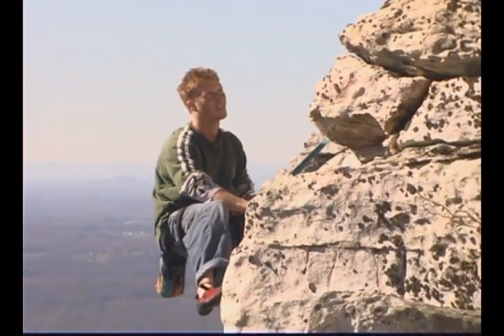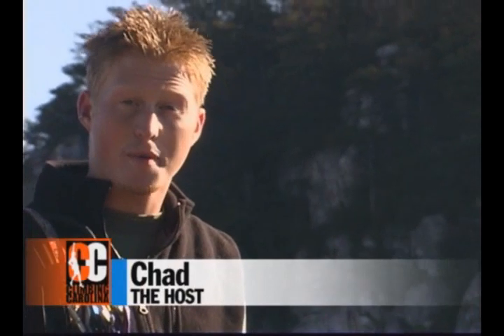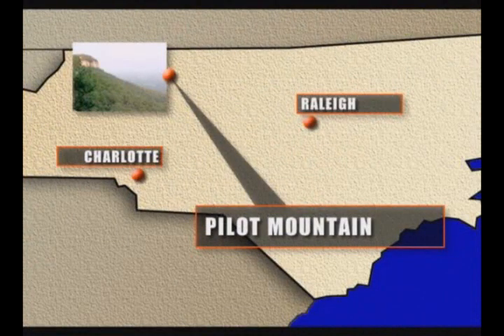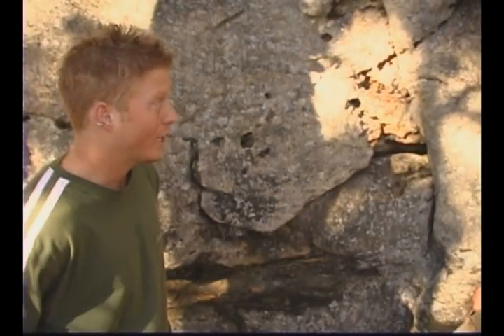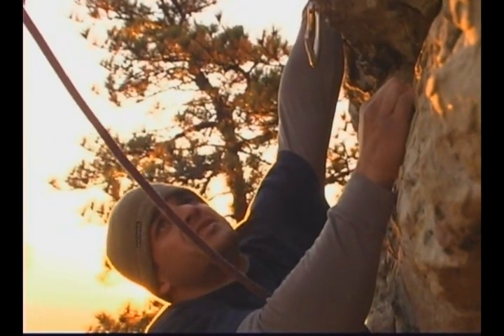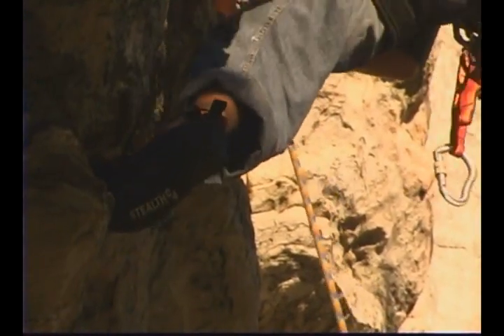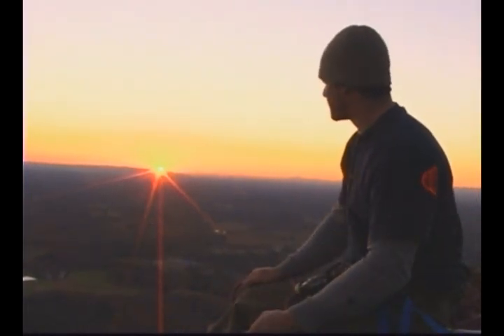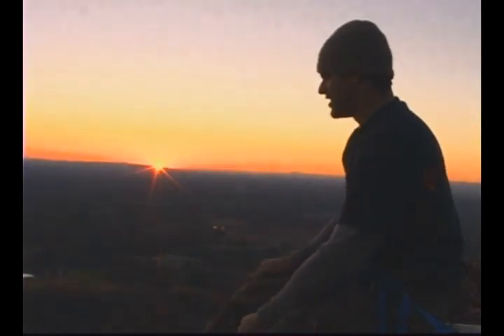ERMP Climbing Carolina Spec TV Show 01